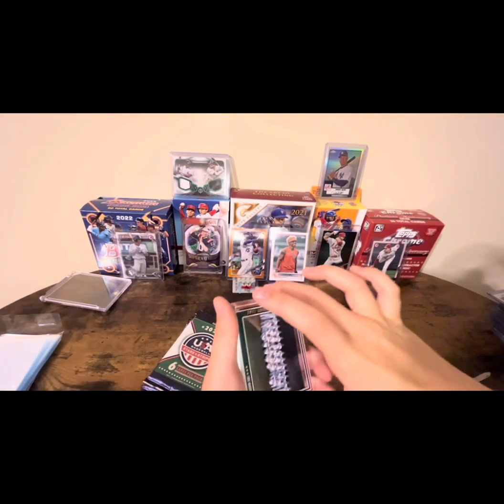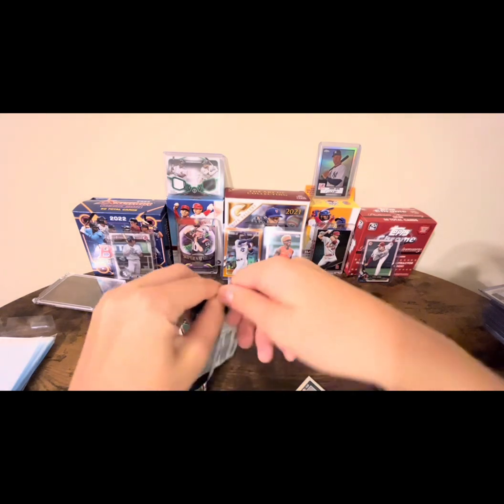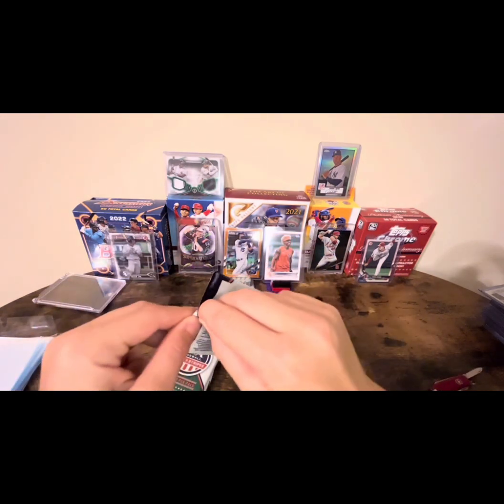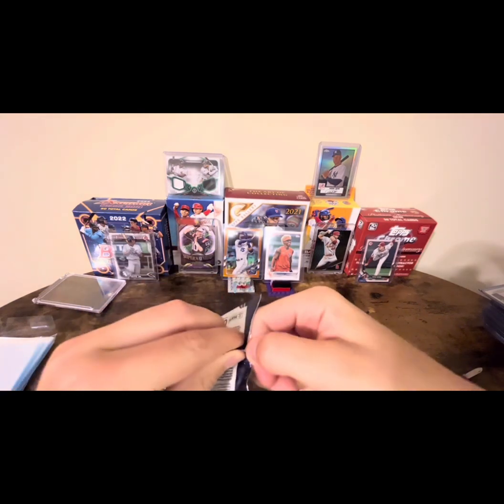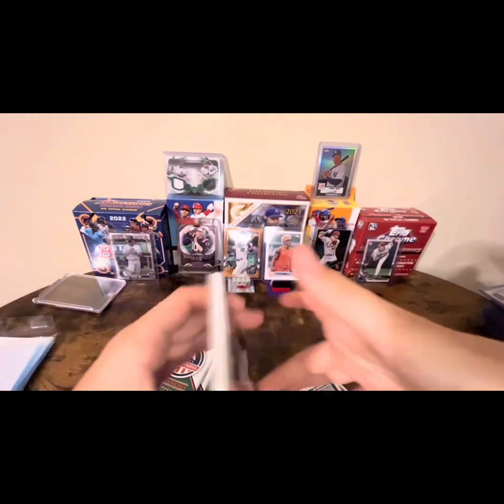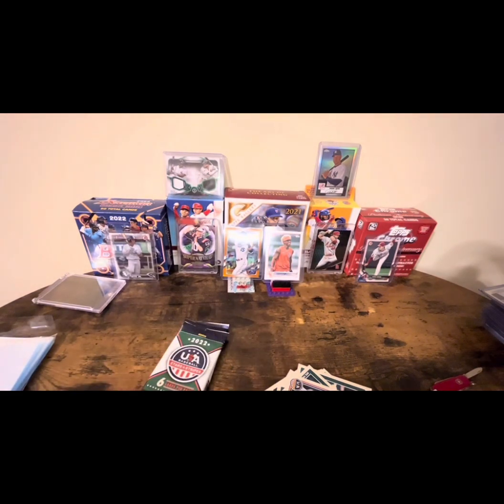2022 USA Baseball box break. Druw Jones!